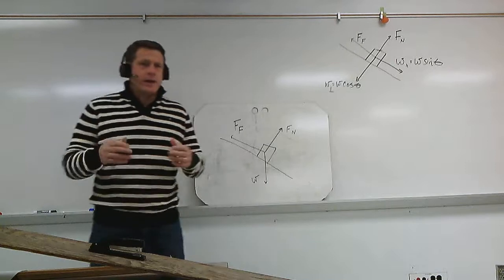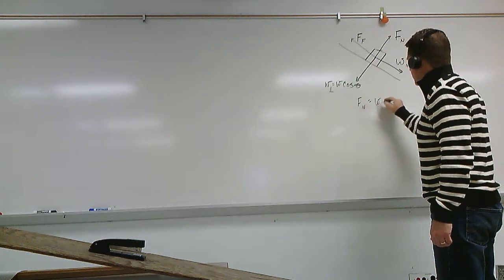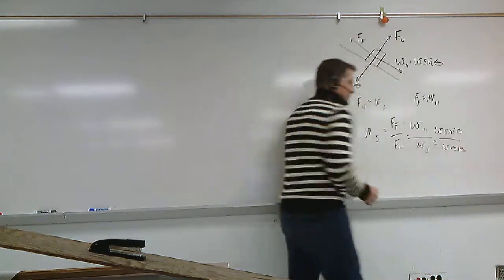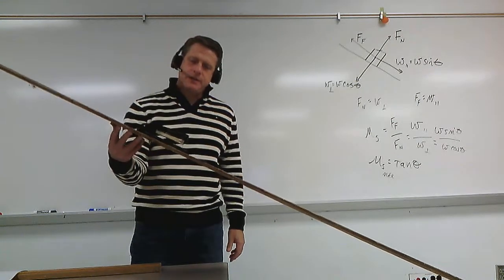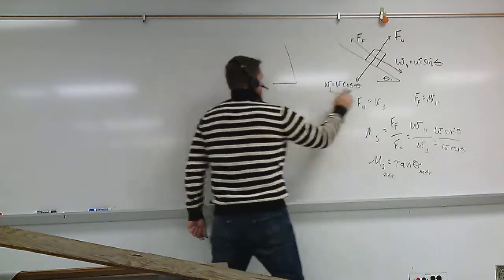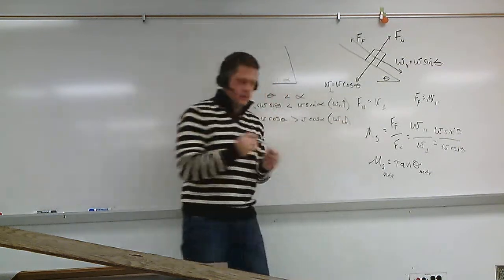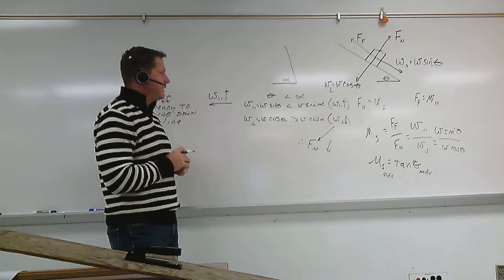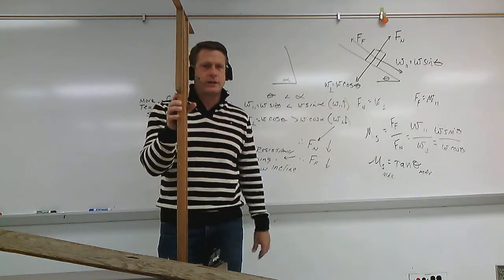Inclines Changing the Angle